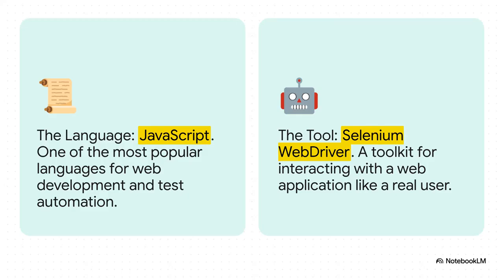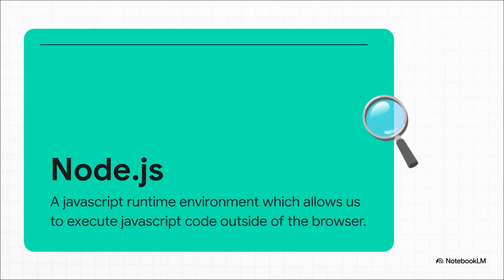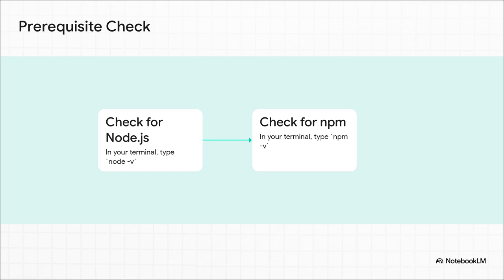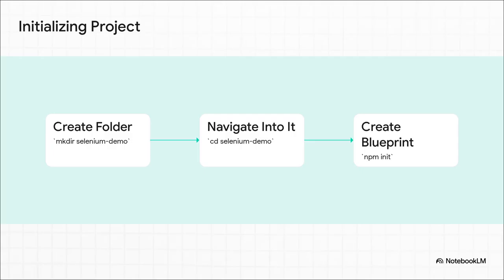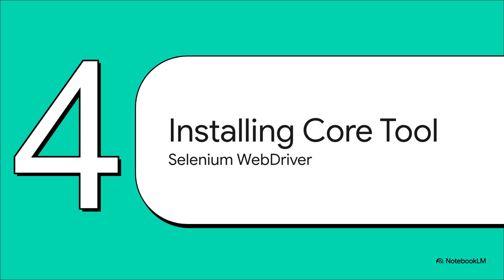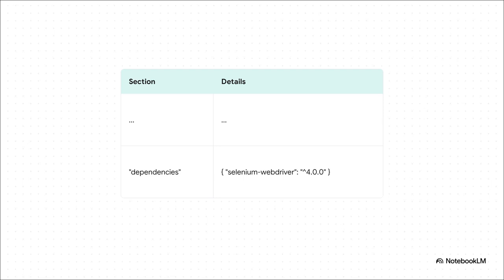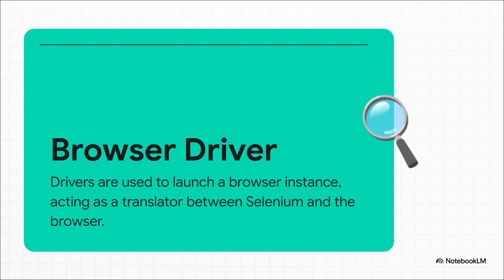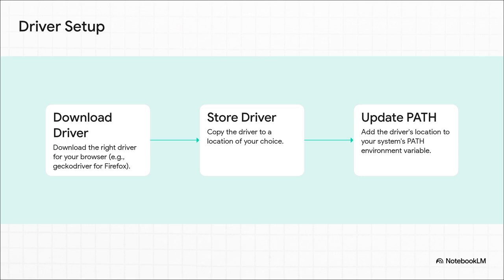01 JavaScript + Selenium | Web Automation Engine Setup